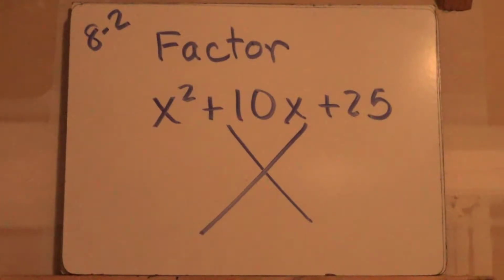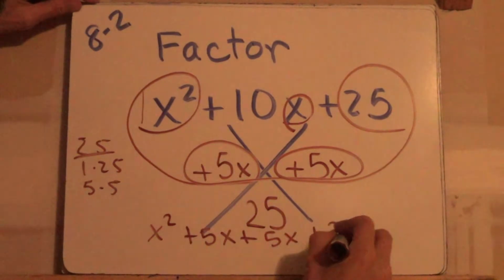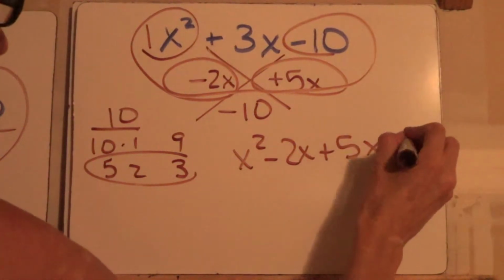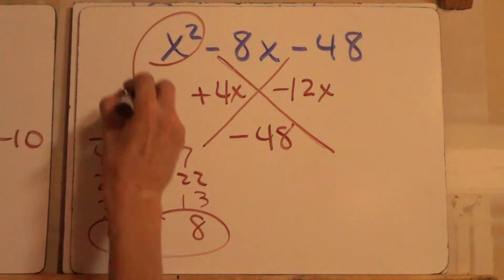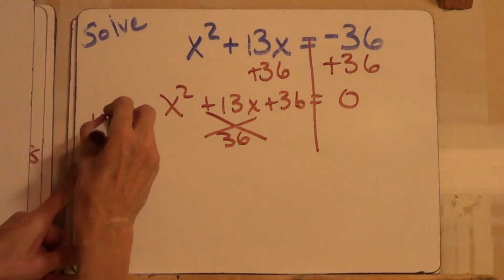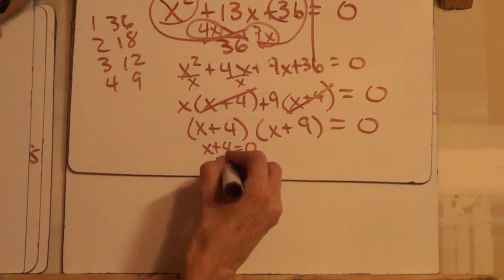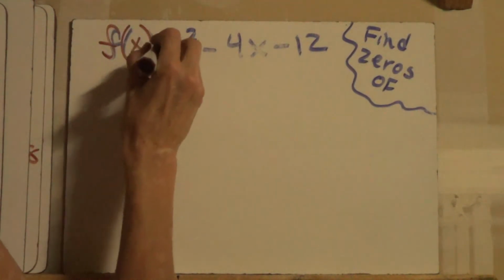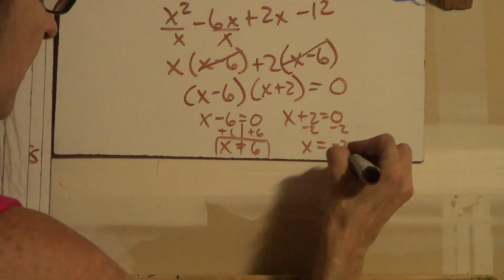Alg 1 2 Unit 8 2 Factor trinomial pt 1